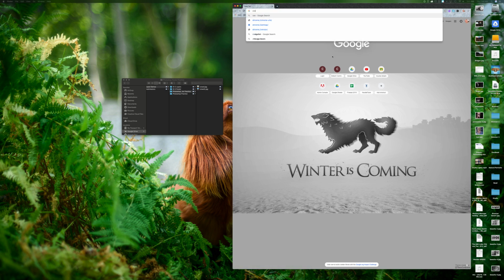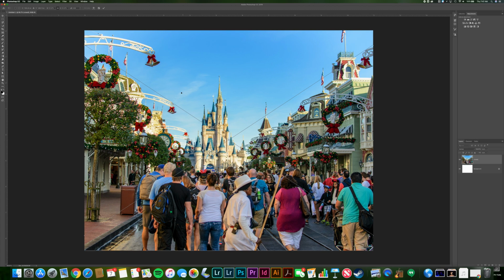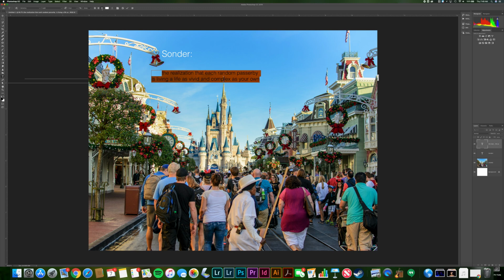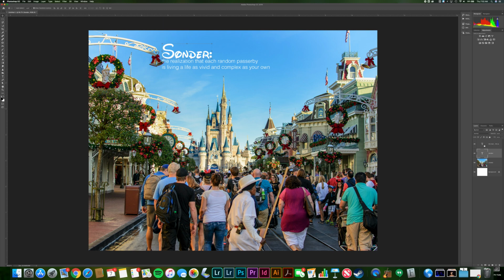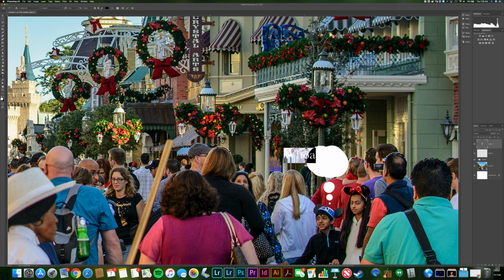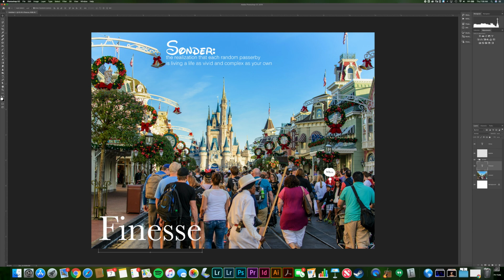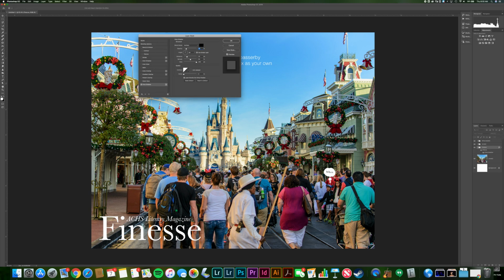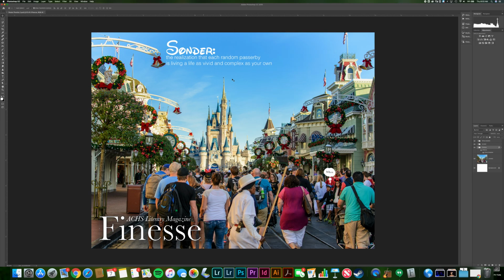Finesse Intro to Photoshop 2019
This video walks students through the basics of creating a document, adding images and text, basic text formatting, layer grouping, and basic use of the fx button. The goal is to build a simple poster soliciting content for the school's literary magazine.